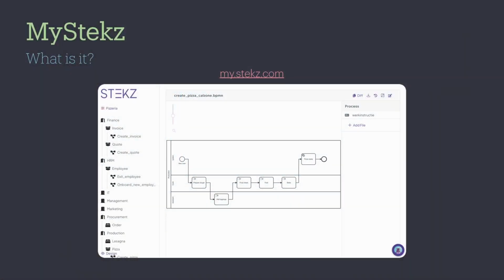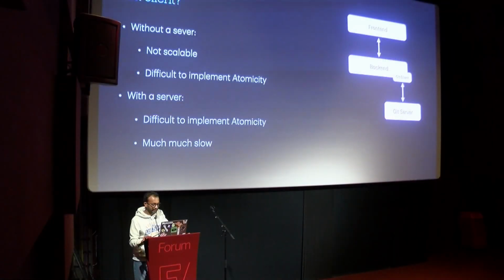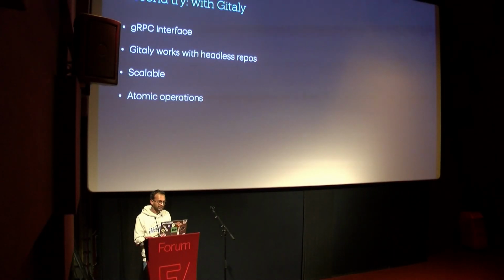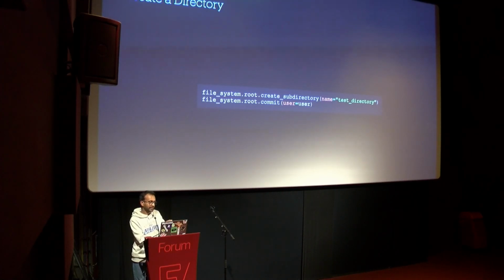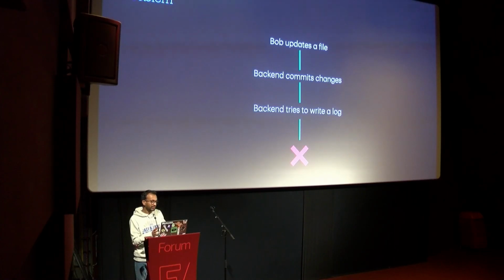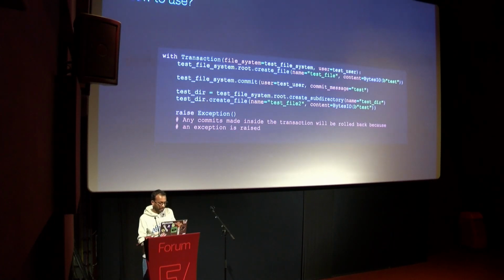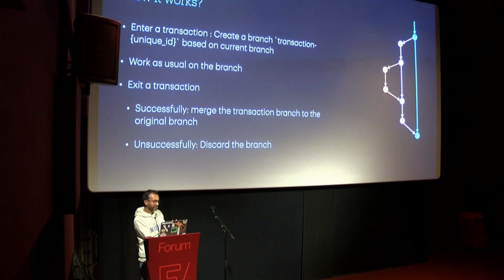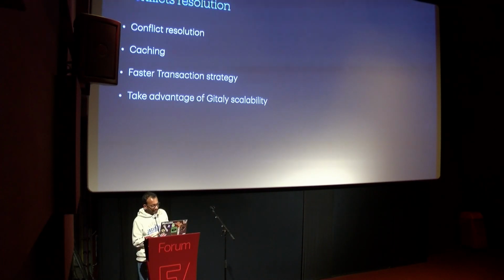Dulaj Disanayaka - StekzVFS - A Distributed Versioning File System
StekzVFS is a Distributed Versioning File System that powers the data persistence for MyStekz Platform. StekzVFS does not only persist data, it does so while providing cool features like branching, versioning, history, atomic transactions, and Permissions. In this talk, Stekz is delighted to share what StekzVFS is, how it works, and lessons learned along the way.